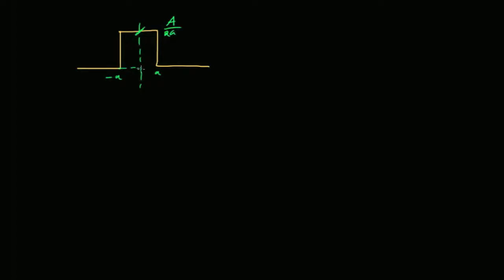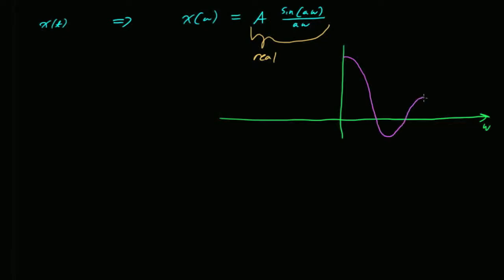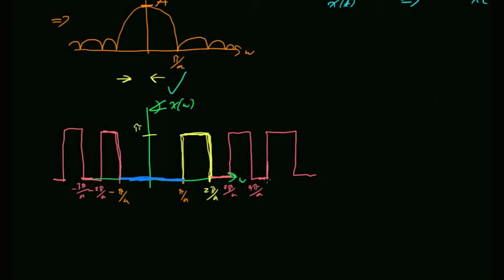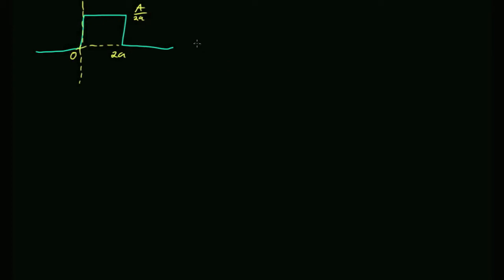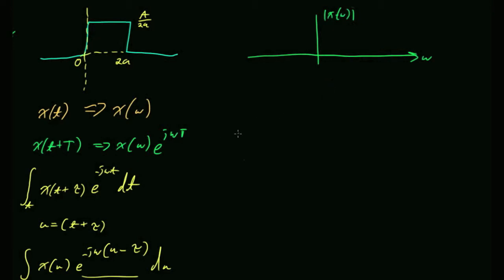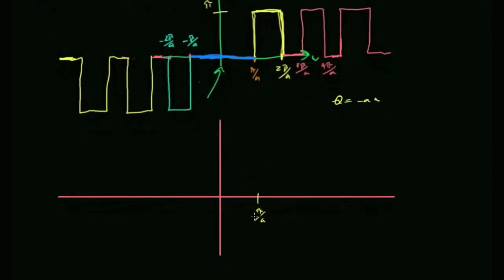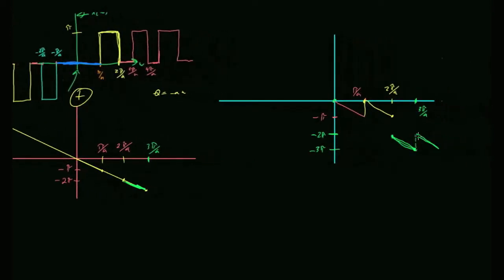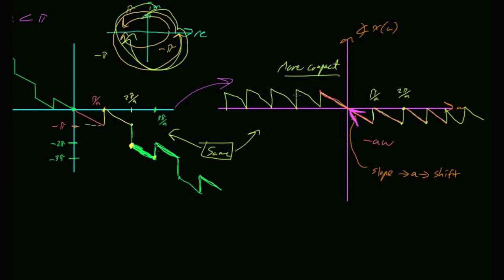Signals Lecture 18 iPhone Audio Oct 10